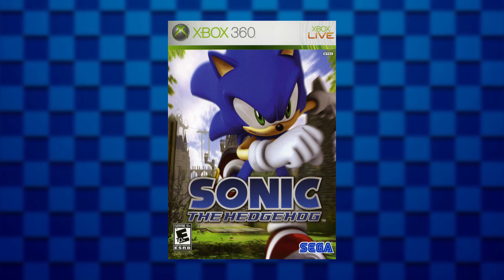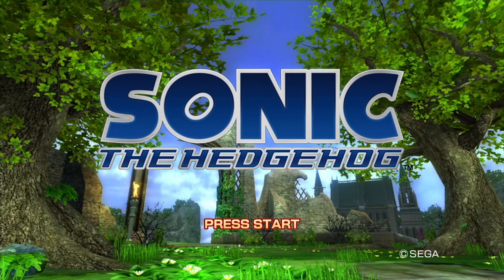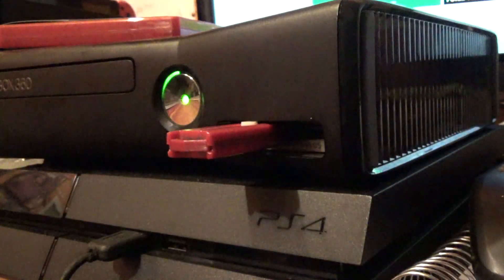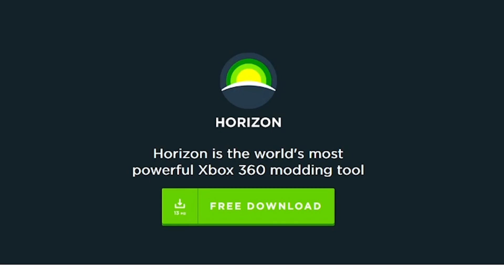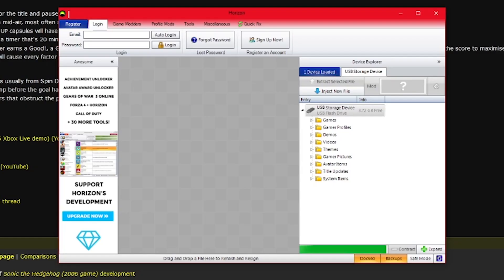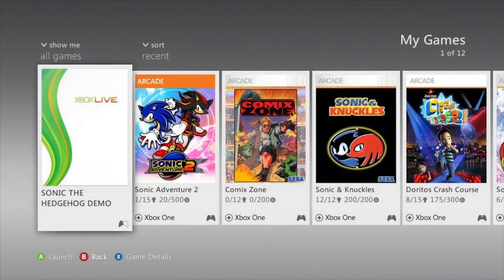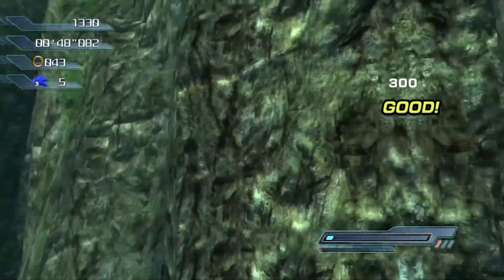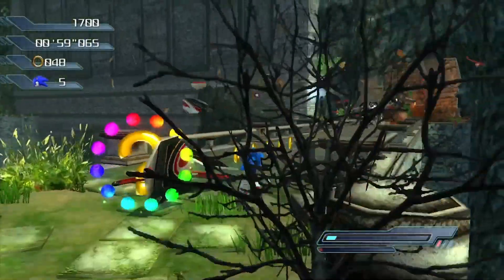How to install the Sonic 2006 Xbox Live demo via USB [NO MODS]